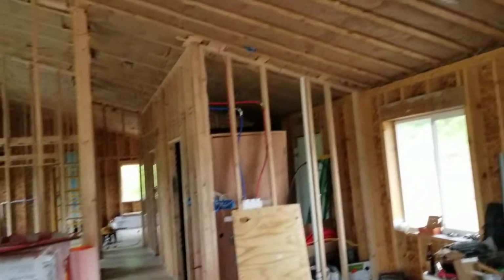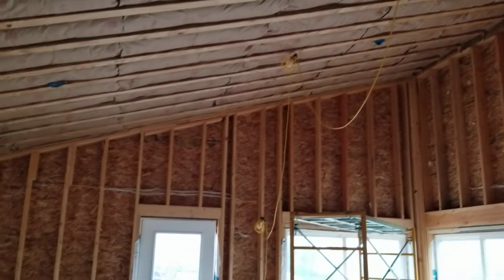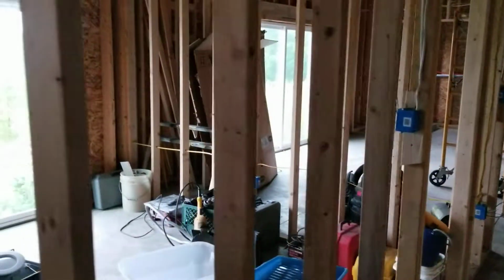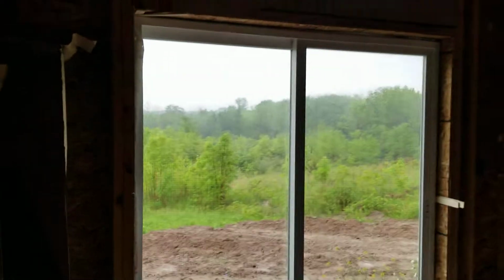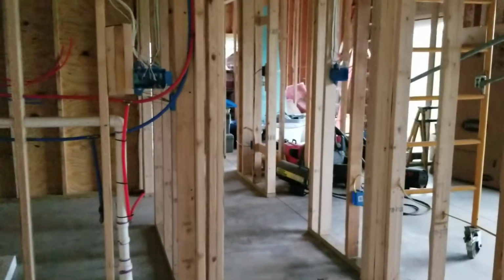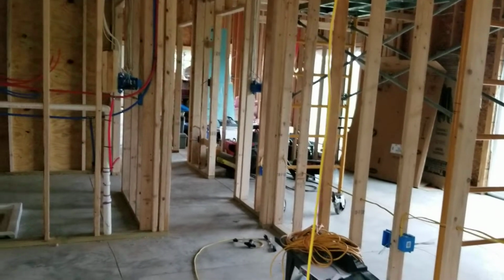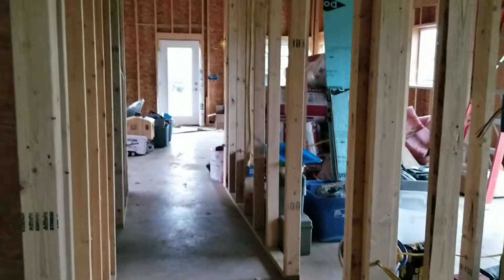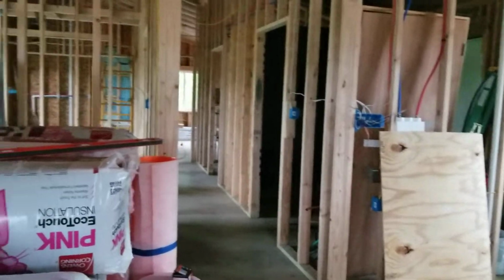MonoHome Build Introduction - Interior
Here's is the MonoHome build interior!